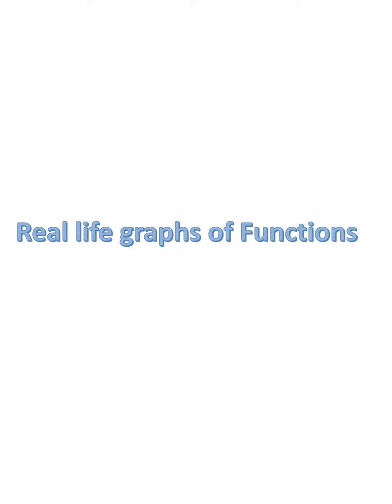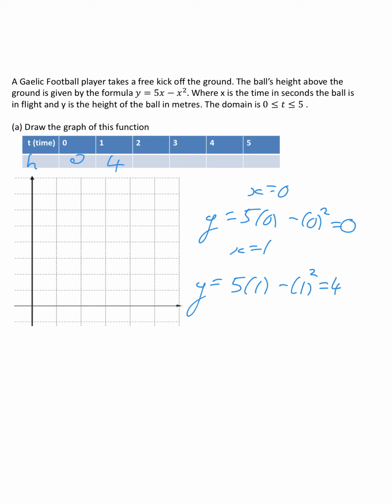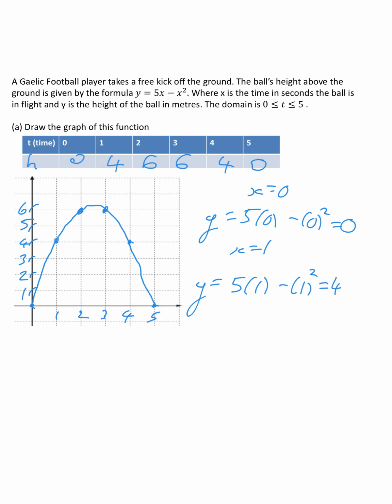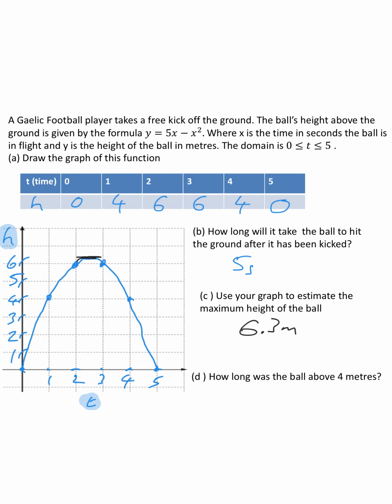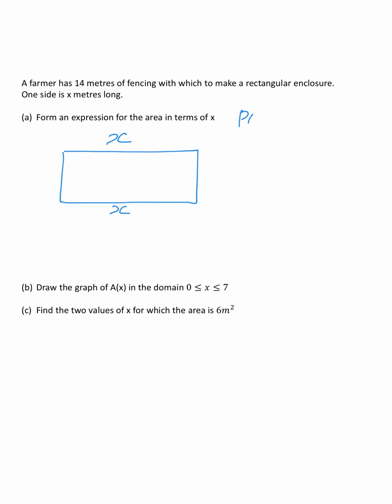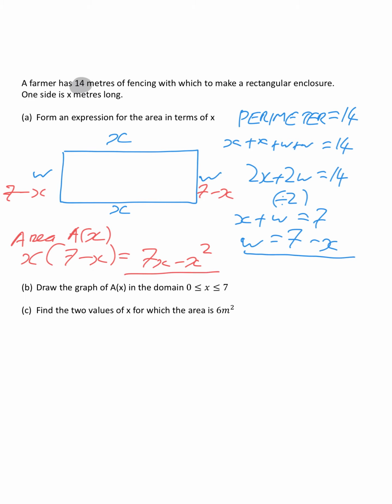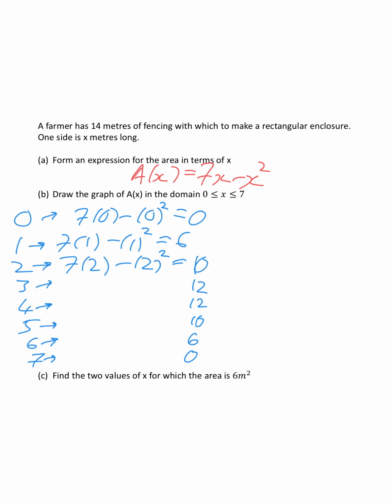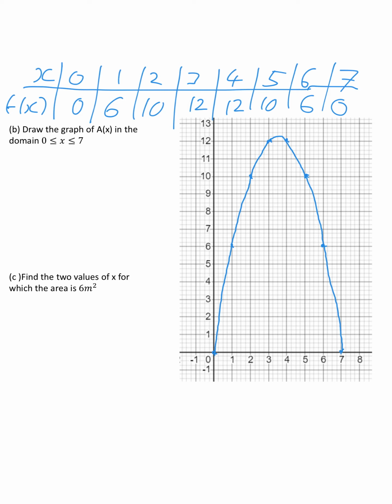Real life graphs of Functions